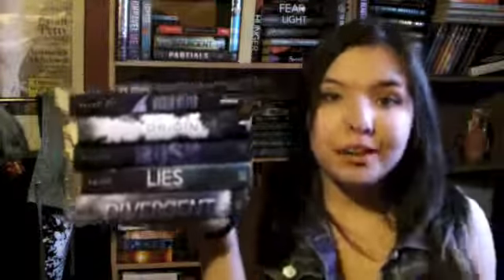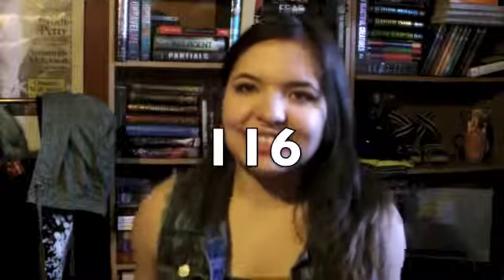FIND THE WORDS CHALLENGE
I thought I would do a challenge and I have been seeing this one going around a lot lately.

People I tag:
BookNerdCanada :) (Muwahahaha)
Bookss101
Bookish Nook
(Challenge: Beat my score :)